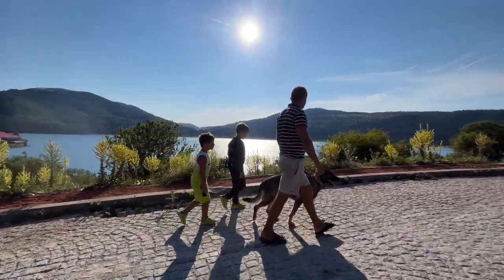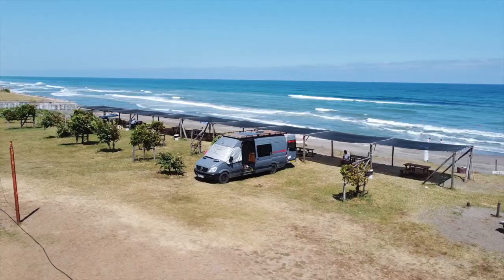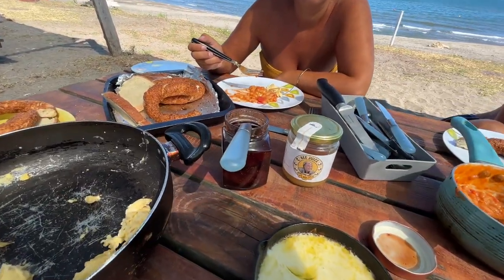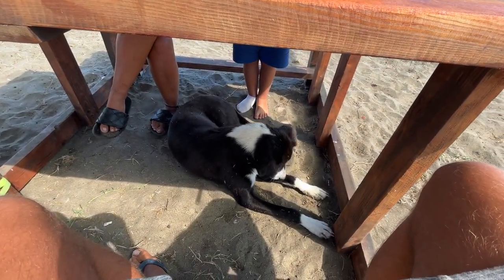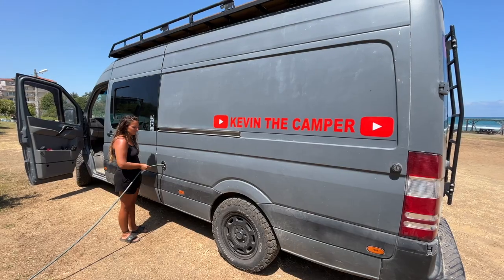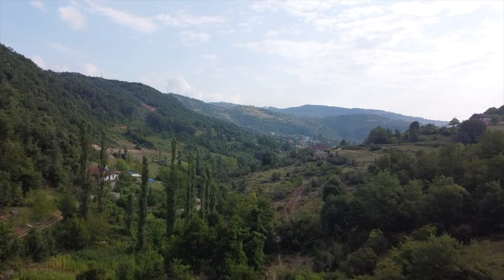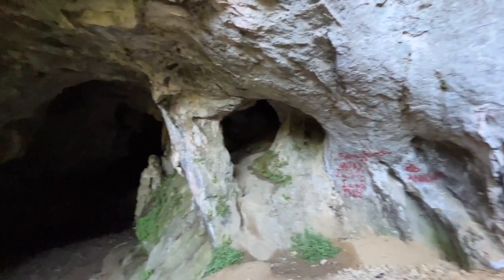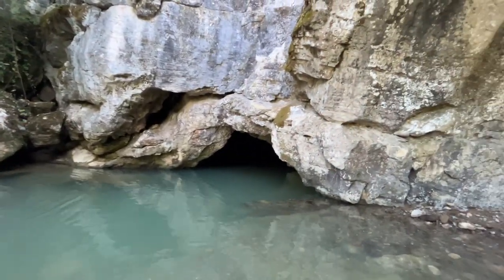Van Life Turkey - Türkiye Travel Vlog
Van life travel Turkey - Join us as we live full time van life and travel around Turkey in our campervan Kev.

In this weeks travel vlog, we continue our journey through the amazing Turkey, we visit the picturesque lake Abant as well as finding more awesome park ups including caves and waterfalls.
We also have a meal at a restaurant with a twist...

About us...
Join us on our journey as we continue full time van life travelling around Europe in our self build / self converted Mercedes sprinter conversion camper van.
We are a family of 4 plus a German shepherd Dog and a rabbit that have left the UK to tour / travel Europe and beyond.
In December 2021 we got a 1 way ferry ticket across to Calais and darted through France straight to sunny Barcelona. We then worked our way around the Spanish coast including Gibraltar then into Portugal. We had hoped to get the ferry to Morocco to escape the Schengen zone but due to the ferry boarders staying closed to Spanish ferries, we decided to take the huge road trip to the first non Schengen country which was Croatia!
Along the way we visited Andorra, Monaco, Italy and Slovenia.
We stayed in Croatia for nearly 6 weeks before moving on to Montenegro for a week, then one of our favourite countries, Albania for 5 weeks.
We then took Kev on the ferry from Albania to Corfu to meet up with Lauras family for a week. We ended up staying in Corfu for 2 weeks but although its a fantastic holiday destination, we found it really hard for Van life. Being a small island it was very touristy and busy and there isn't many good park ups so we decided to hop back on the ferry and head to mainland Greece.
We spent a fantastic 2 weeks in Greece but by this point the weather was really starting to heat up and the temperature was reaching 40c which really isn't the one when living in a van...
We checked the weather for Bulgaria and it was a lot cooler so that was our next destination. Ritchies family flew out to see us and we spent a great 2 weeks with them. In total we stayed in Bulgaria for over 3 weeks but there was always 1 country on our mind and that's where we are now... The amazing Turkey!

We are new to blogging, filming and editing, already we have learned a lot from the first few edits and have realised what mistakes have been made so we can improve each week.